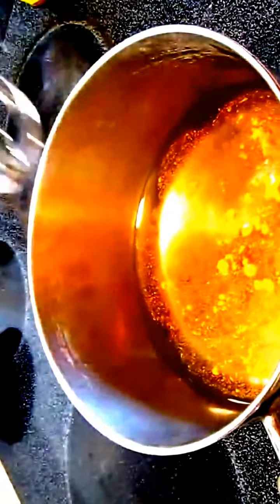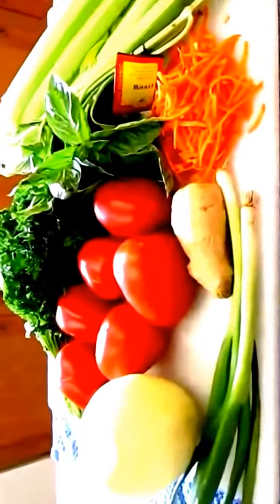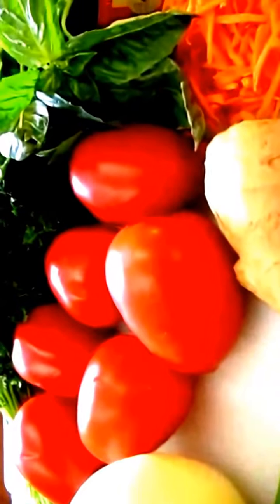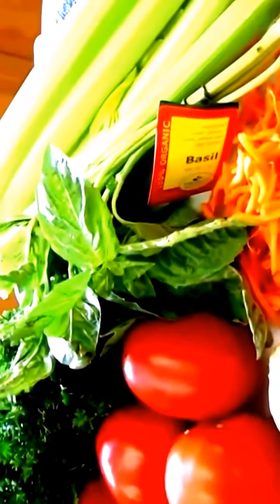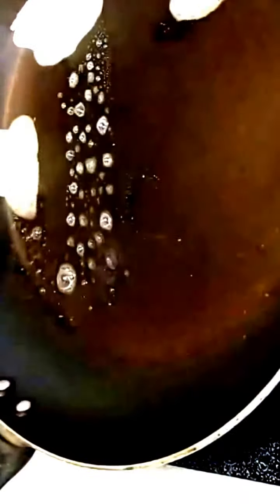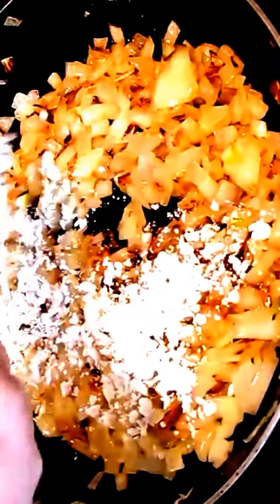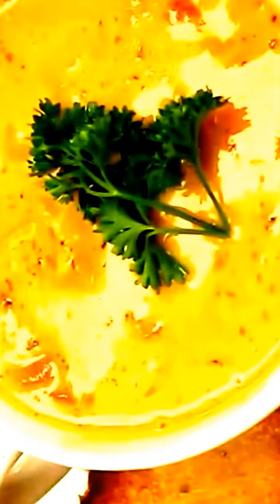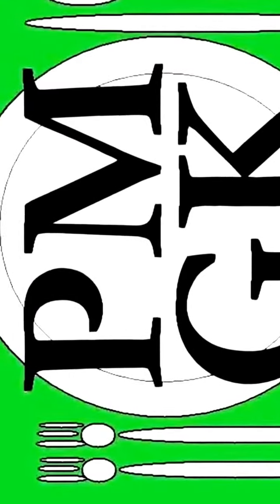How To Make Healthier Recipe | Langostino Lobster Tails Recipe | Lobster Bisque Recipe | Tasty